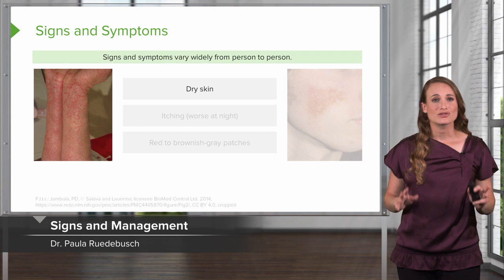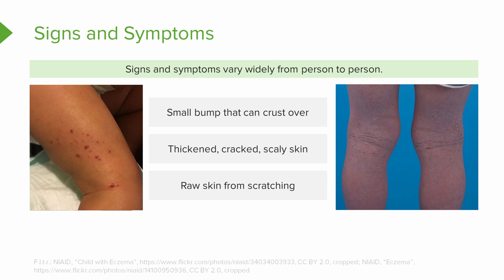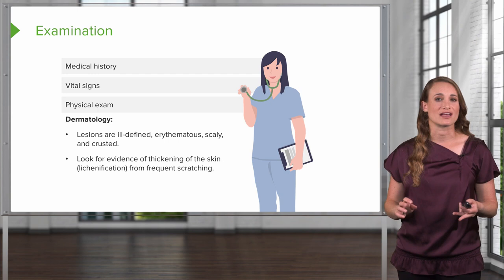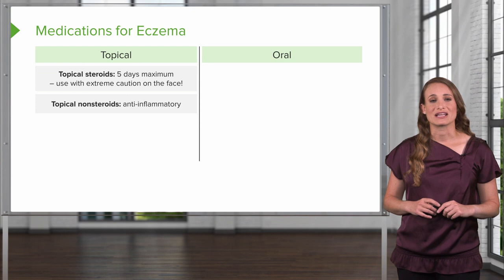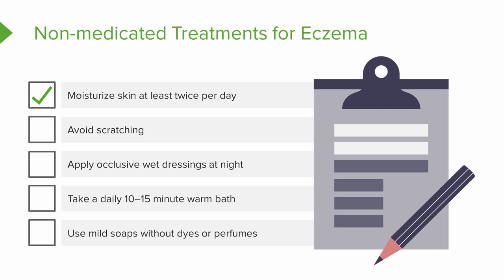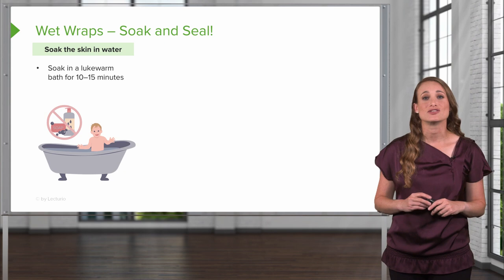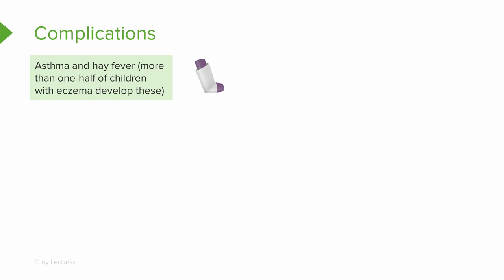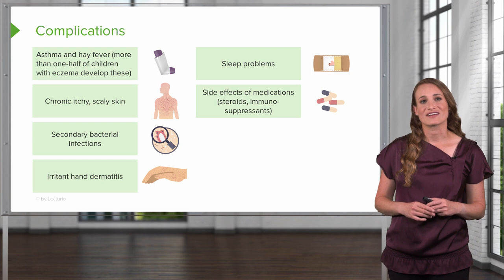Eczema: Signs and Management – Pediatric Nursing | Lecturio Nursing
In this video “Eczema: Signs and Management” you will learn about:
► the signs and symptoms of eczema and the commonly affected sites
► the aspects of physical assessment that are relevant to the diagnosis of eczema
► the topical and oral management
► the non-medicated treatments to manage eczema and  the wet wrap procedure

This video is part of the Lecturio course “Pediatric Nursing: Integumentary Disorders” ► WATCH the complete course

► LECTURIO is your smart tutor for nursing school: Learn the toughest NCLEX® topics with high-yield video lectures, integrated quiz questions, and more. Register now to study anytime and anywhere you want

0:00 Introduction
0:01 Signs and Symptoms
0:51 Examination
1:26 Diagnosis
1:48 Medications for Eczema
2:36 Non-medicated Treatments for Eczema
3:05 Wet Wraps - Soak and Seal!
3:49 Complications